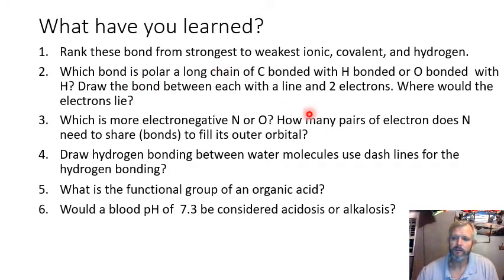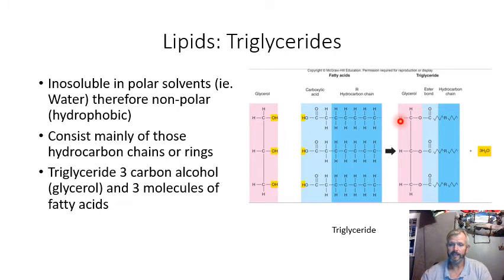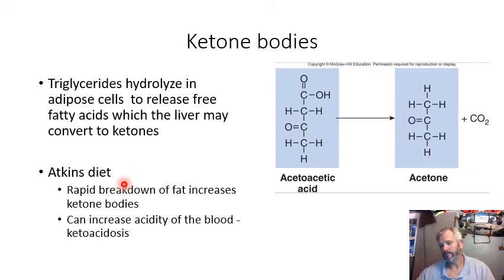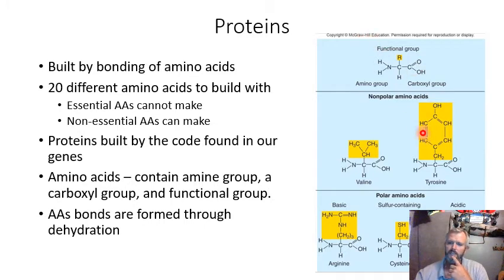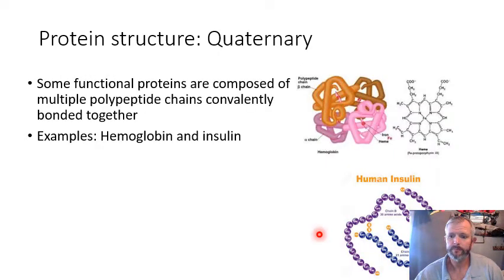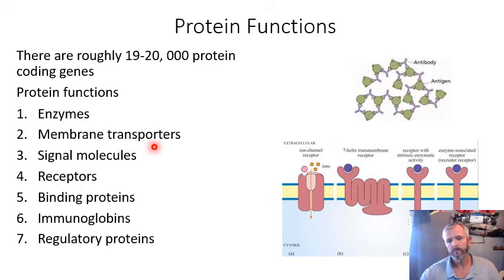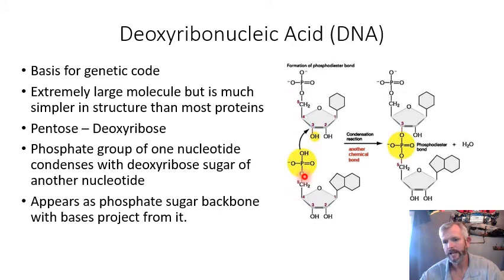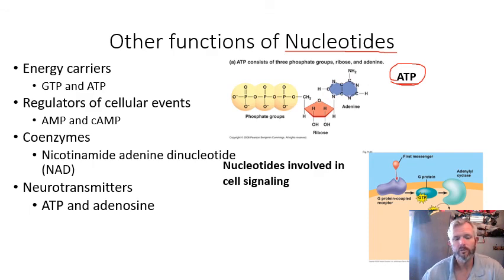BiolG225 Molecular Interactions Part 2 Video